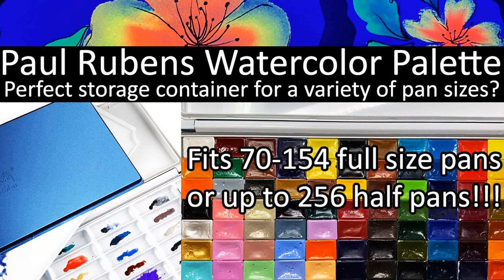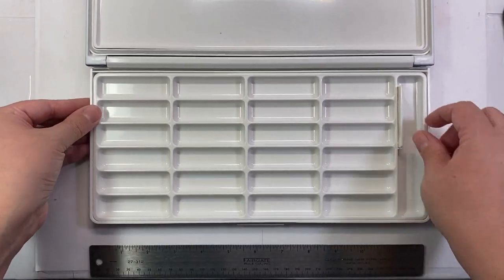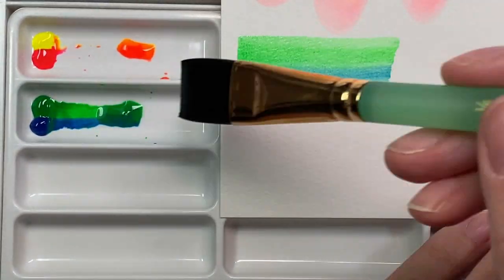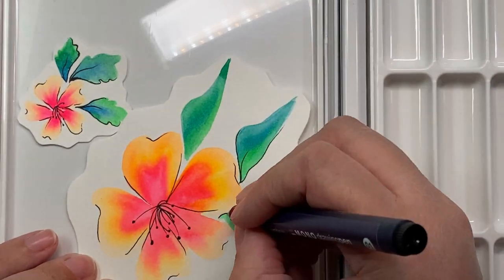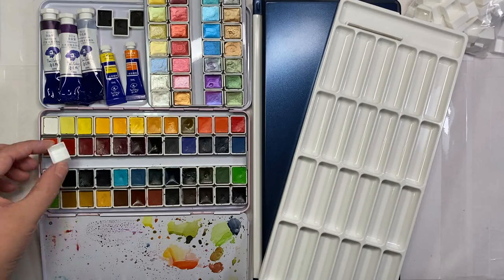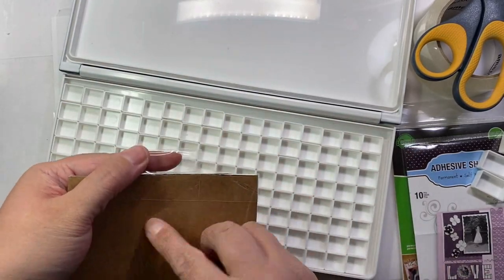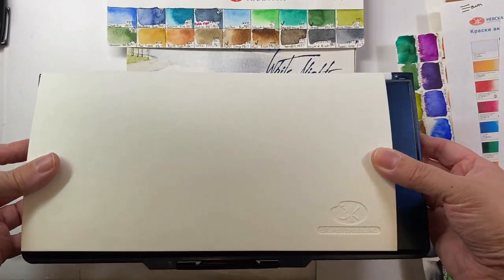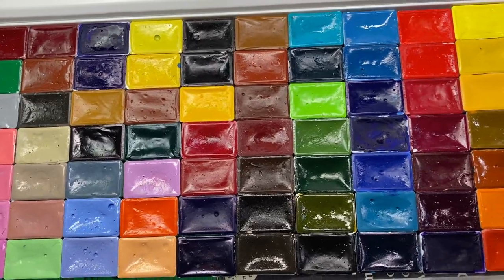Paul Rubens Watercolor Palette Box - Paint Storage Solution Large Collections or Different Pan Sizes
Big watercolor collection of different pan sizes? Combine Paul Rubens half pan sets from various metal tins + have room for gansai, full or mini pans, tubes, brushes or pens! Latching plastic box for custom palette building. Fits 128 half pans or 70+ full pans/side! -Show more-

You can find the Blue Paul Rubens plastic palette on Amazon USA
Pink Palette case

Amazon sometimes has the opera neon paint in stock
If unavailable, there's also the very affordable Komorebi neon set if you're interested in black light effect paints

48 Paul Rubens pan set standard colors
48 Paul Rubens pan set glitter/metallic mica colors

Worldwide shipping from "AX Art Drawing Store" for the palette and neon sets on aliexpress at:
opera watercolor

Also available at the Paul Rubens Ali Express store

Empty full pans
Empty half pans

List of all my favorite brushes, mixing palettes, papers, waterproof pens etc. can be found on my watercolor supplies list

BRUSHES:
Neptune to hold a lot of water
Heritage to hold a good point

Pigment database, rubber stamps, color wheel palettes, ink, craft supplies, lightfast testing, swatch cards, digital download printable art and more at:

Line art for your painting practice and high resolution color scans are available at:

Recorded with my IPhone. Editing program = VSDC.